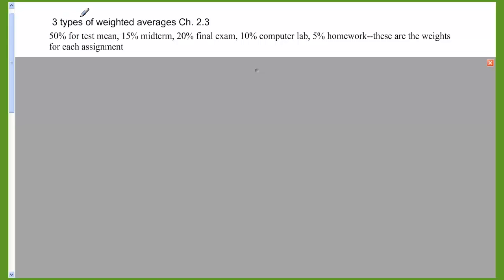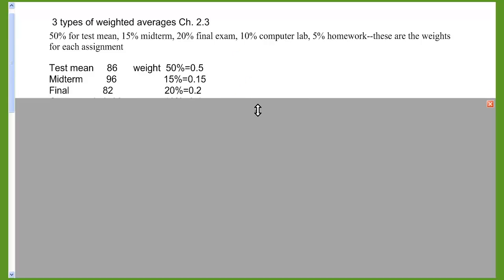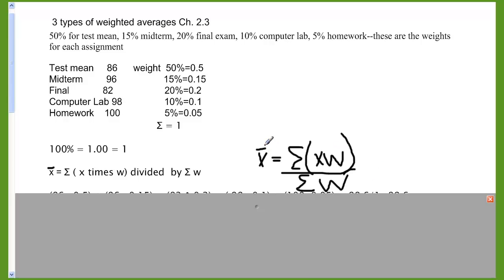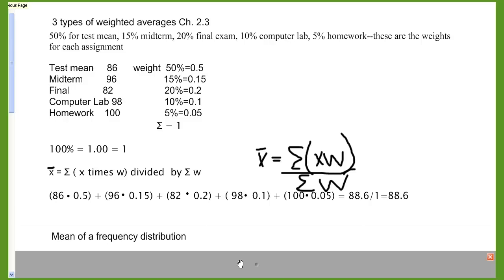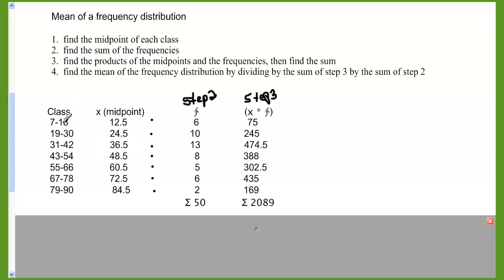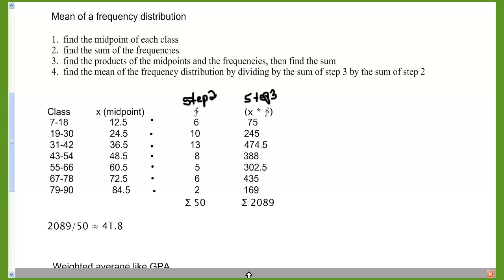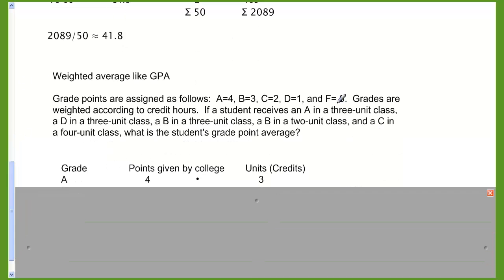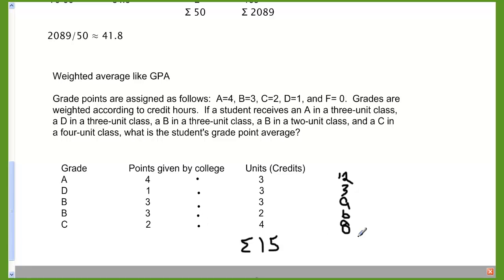CH 2 3 Calculating a weighted mean